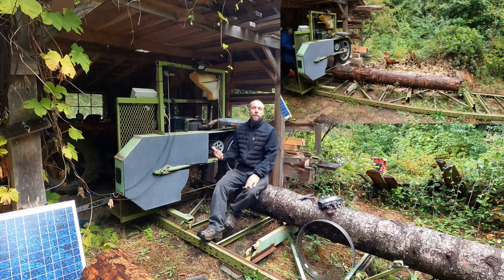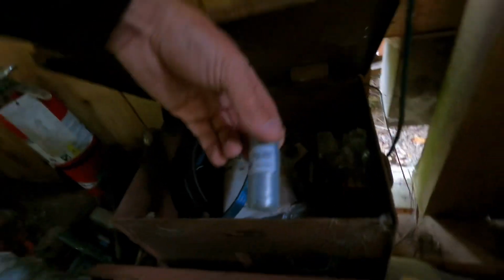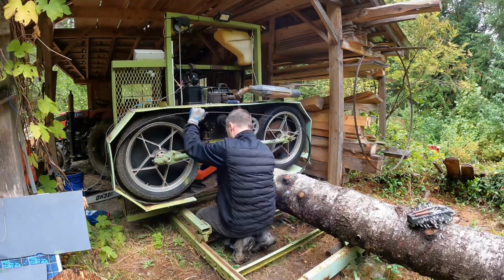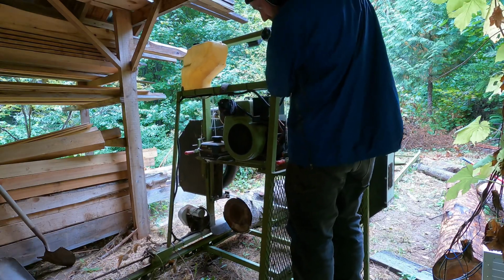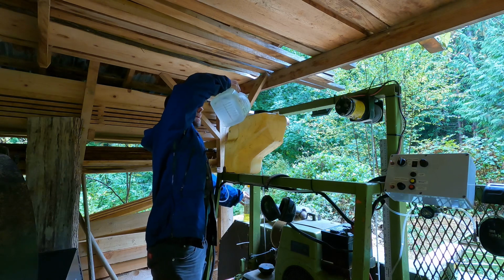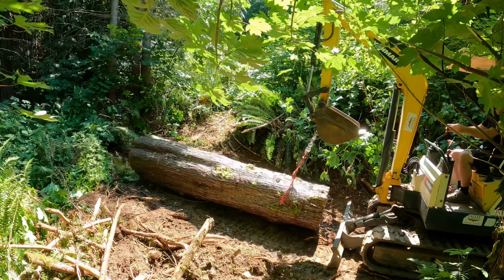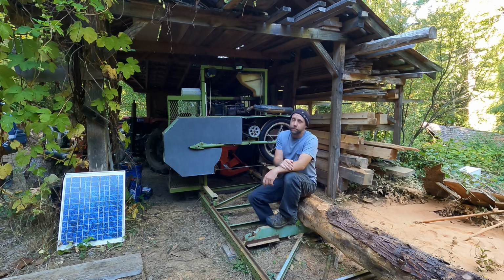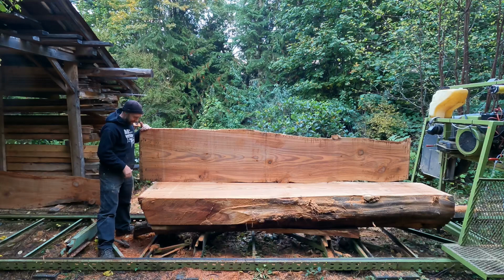Milling lumber with my DIY home built bandsaw mill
In this video I fired up my homemade bandsaw mill for the first time in over a year.
This mill I was able to build for $350, I have added a power feed and a few other accessories over the years to make it even more efficient.

Thanks to my friend Ryan for providing the music in this video. Shout out to Elkhorn music 👍